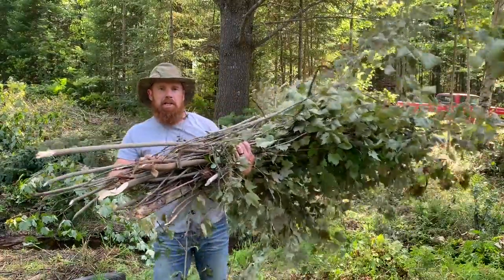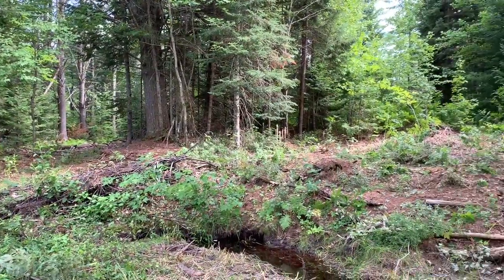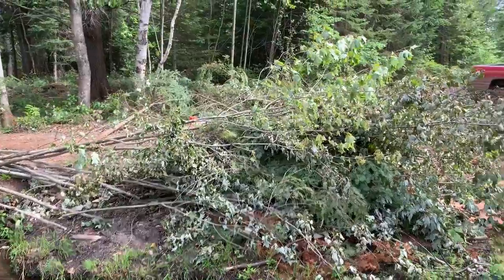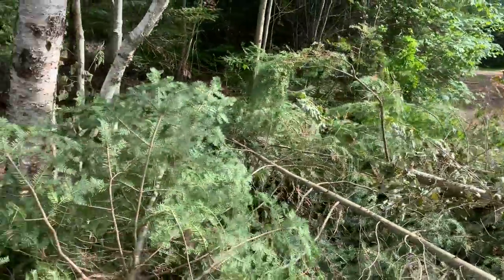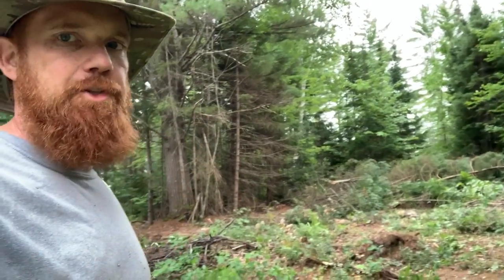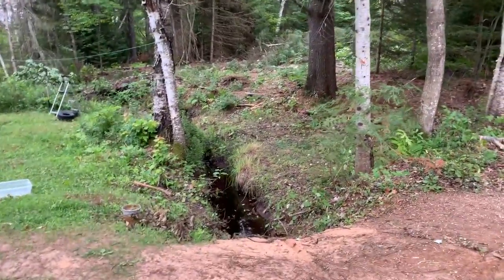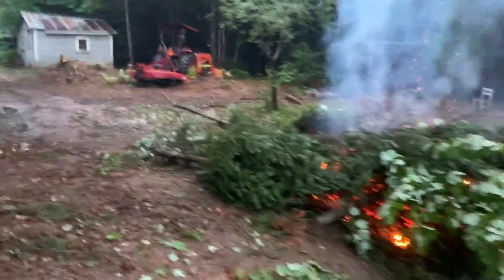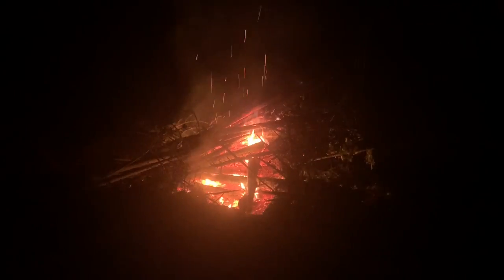Clearing Land The Hard Way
Clearing land by hand/ Easy land clearing little by little / How to clear land alone